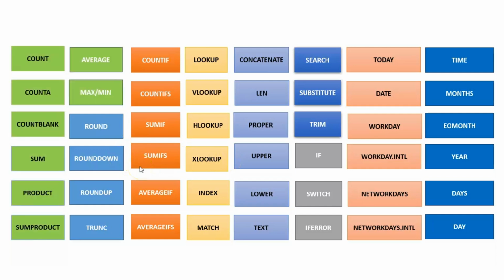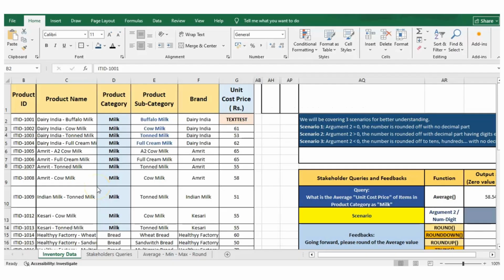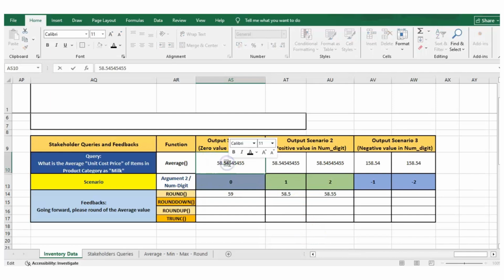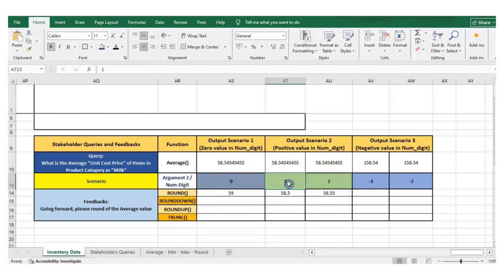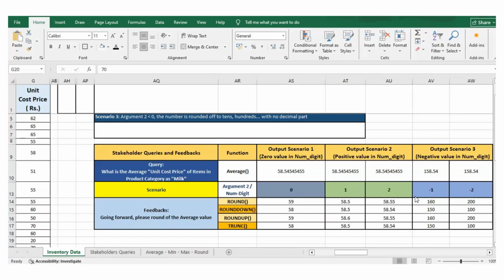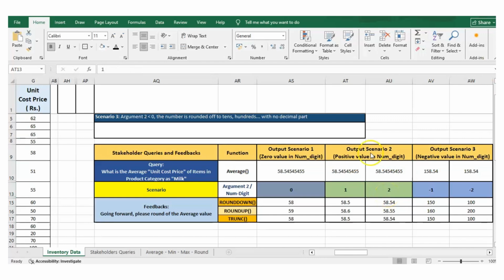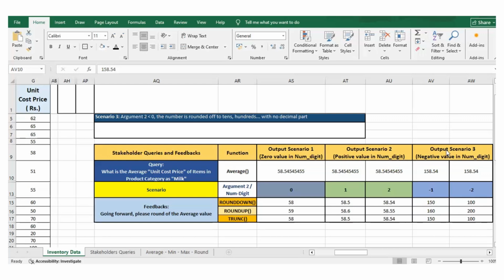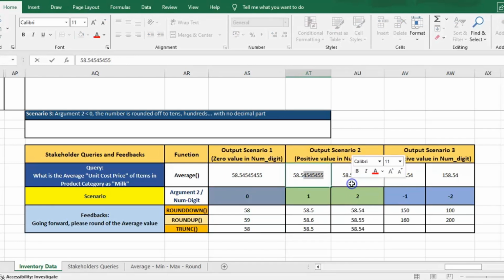Excel Functions - ROUND | ROUNDUP | ROUNDDOWN | TRUNC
Hello Friends,

And this session will help us in understanding the Excel Functions - ROUND | ROUNDUP | ROUNDDOWN | TRUNC